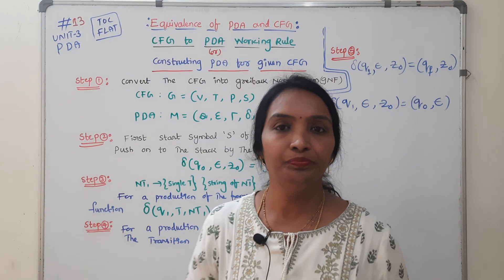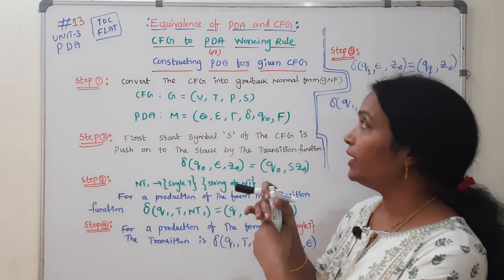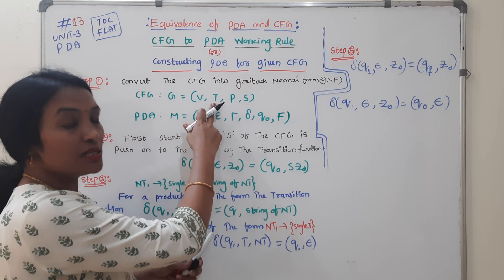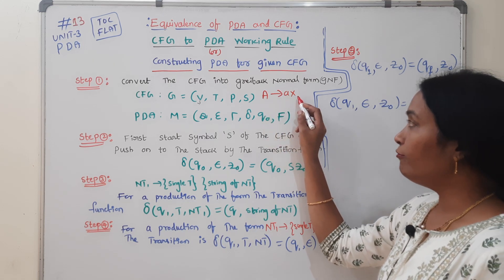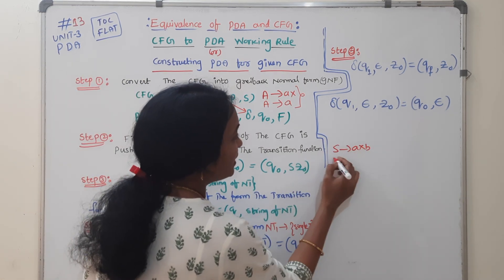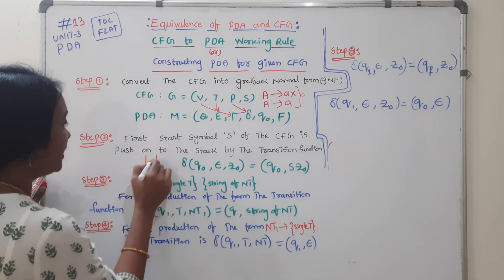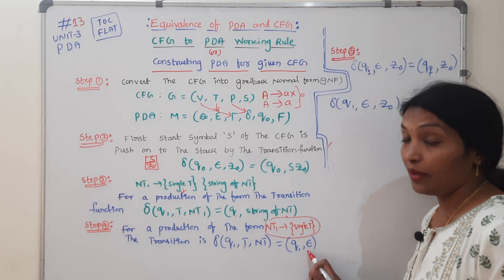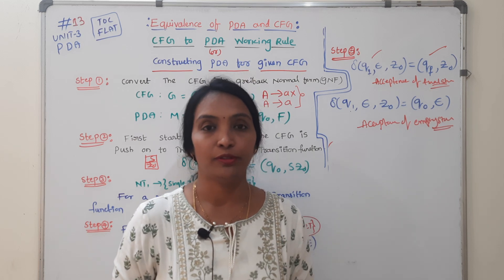FLAT Important | CFG to PDA Construction | Equivalence of PDA and CFG | Working Rule for CFG to PDA